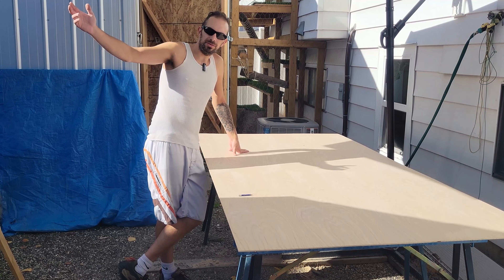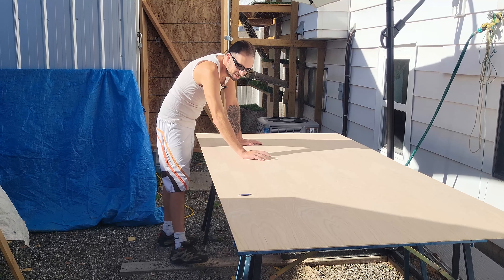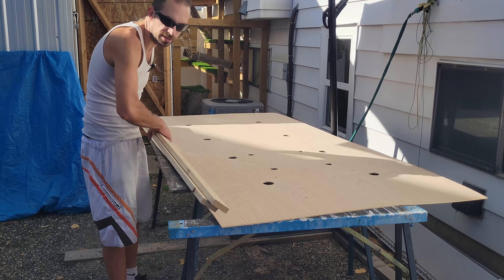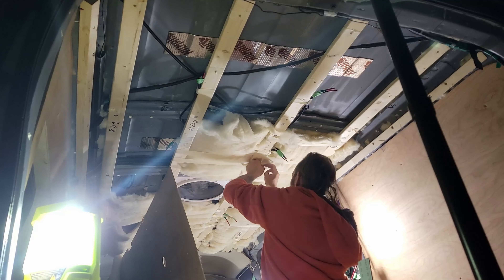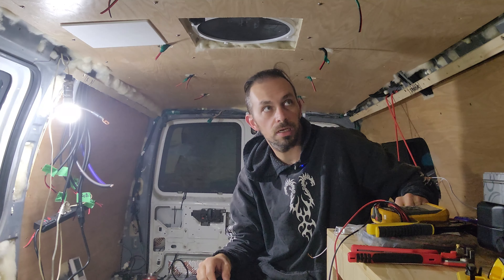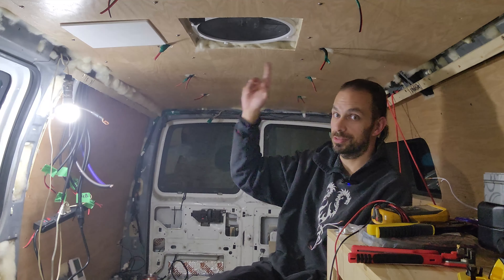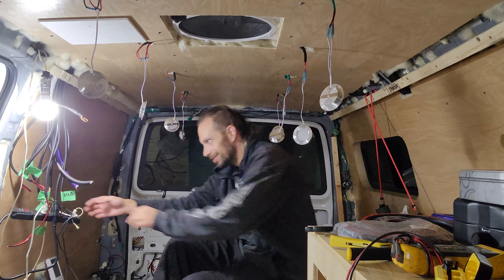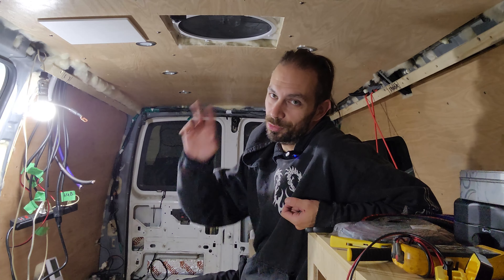Insulating, Cutting and Installing 1/4" plywood ceiling, wiring up pod lights!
Here I show you how I finish up the ceiling, by insulating cutting holes, and prepairing the 1/4" plywood for a clean finish. Keeping the van lightweight and clean.

1/4" x3/4" Button Head socket Cap Screw Bolts

Prong T nuts

m8 rivnut

m8x1.25x30mm flat head socket Cap screw bolts

BTC address 1KB52KkiR5BfRHZLZVbztdjMdbyEttTjbM